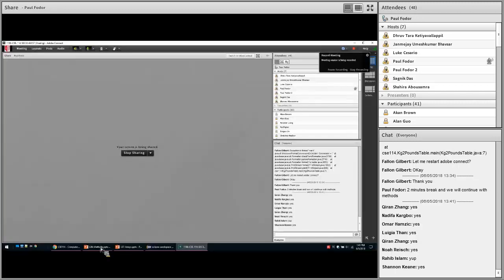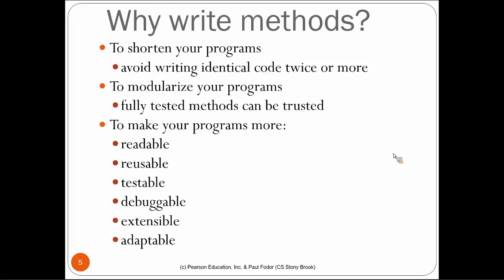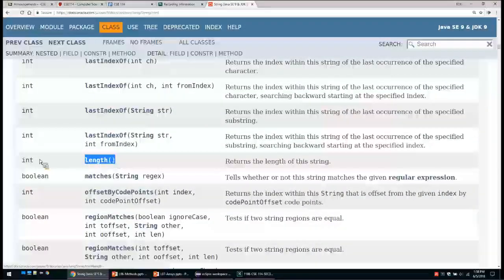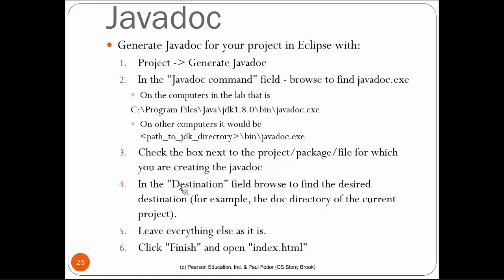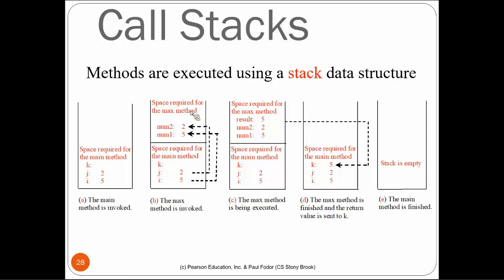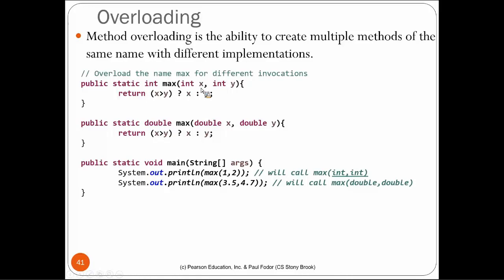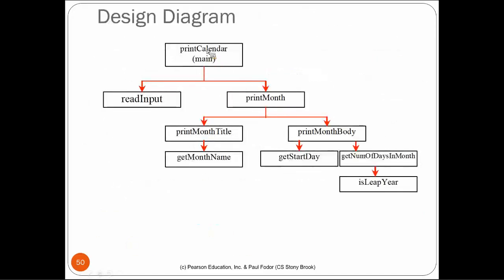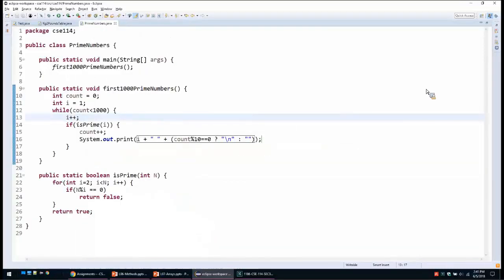CSE114 Computer Science I: Methods